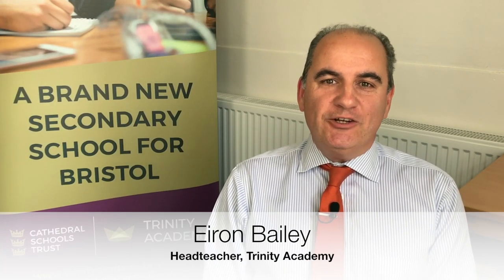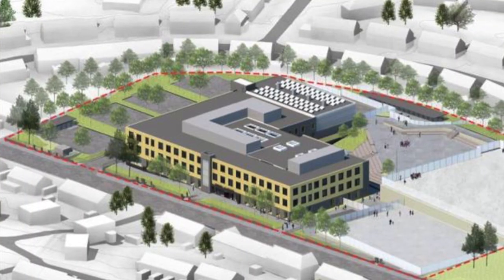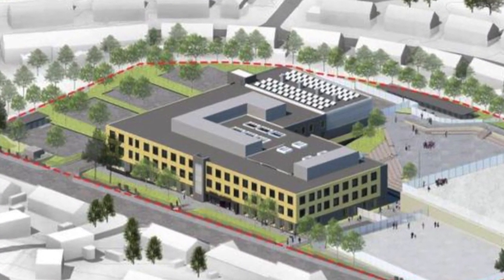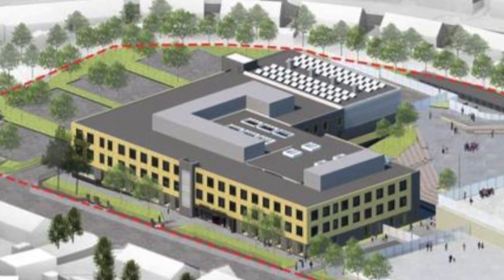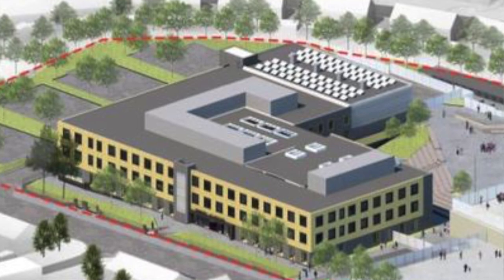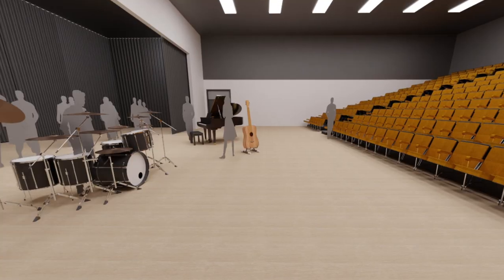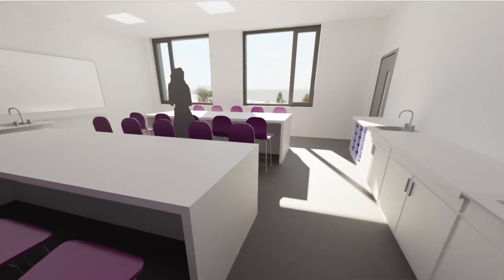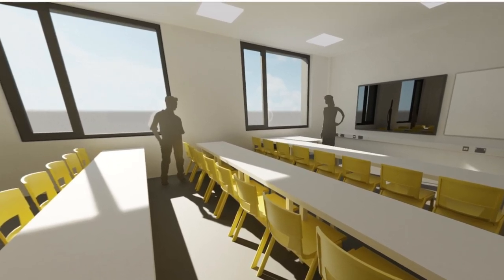Trinity Academy Bristol - Heads First Vlog